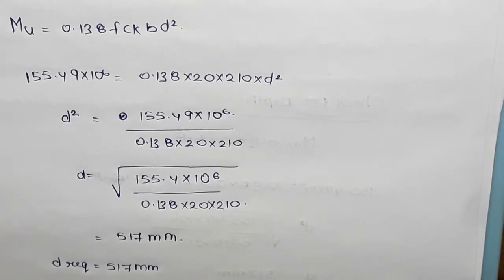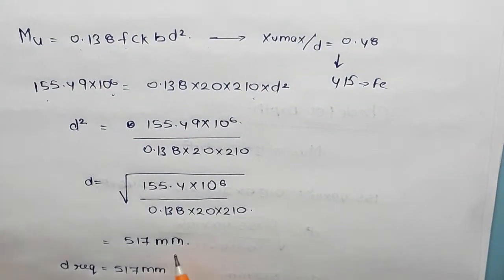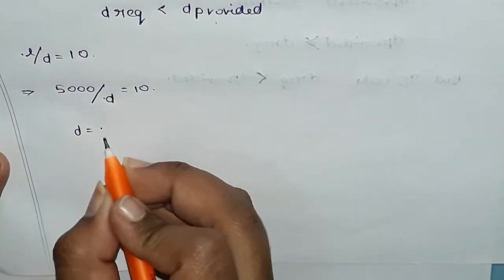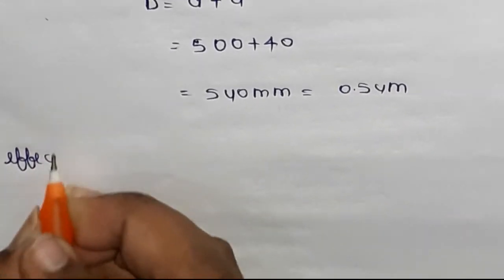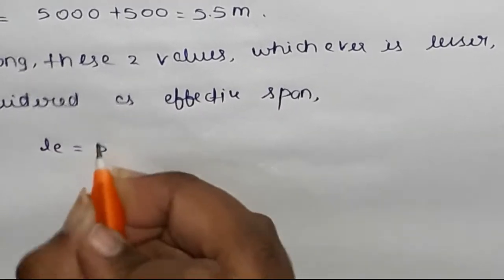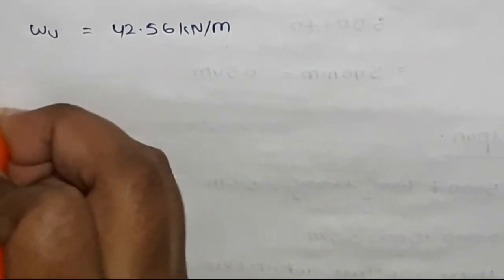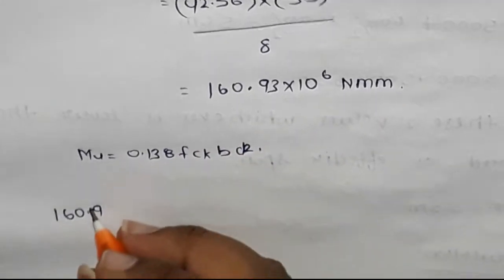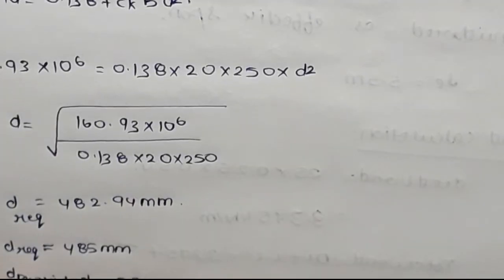problem for design of the beam part - 2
Hi
In this video i am explaining and solving problem on
reinforced concrete rectangular beam  part - 2